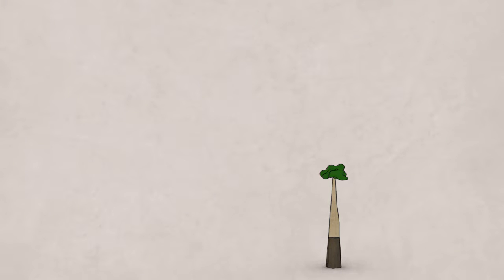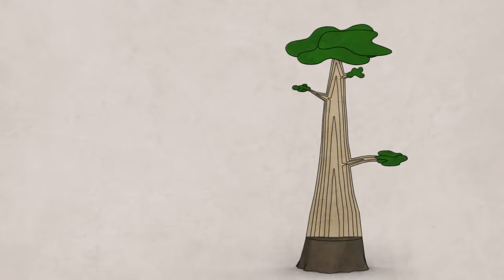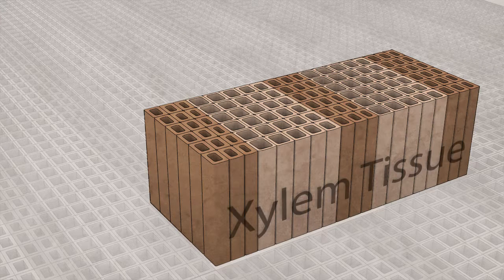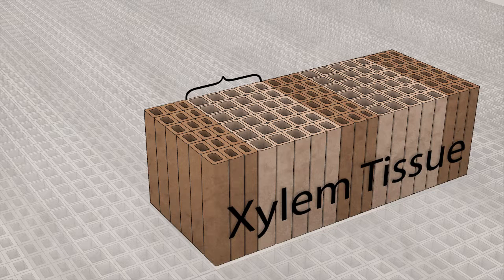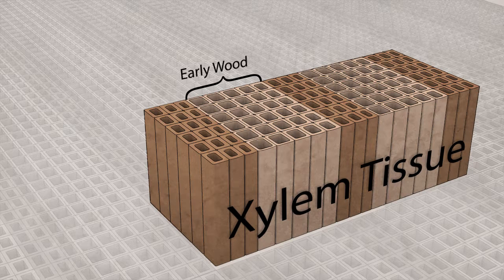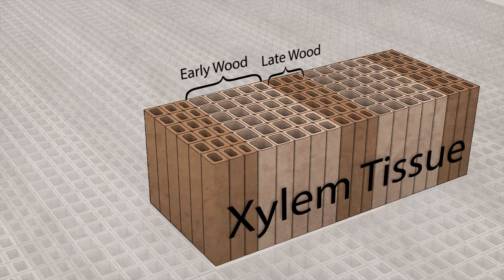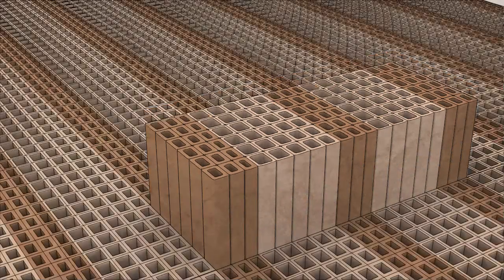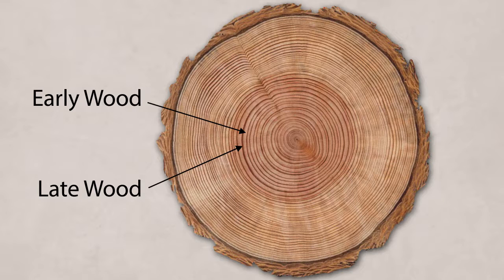Module 1 Topic 8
Using Forests to Teach About Math: Module 1

Introduction to Forest Settings and Tree Growth Concepts

Topic 8: Early wood and late wood.